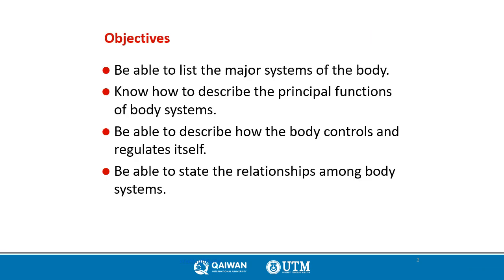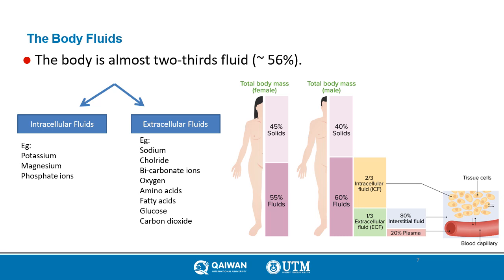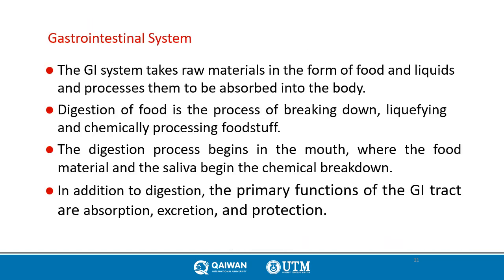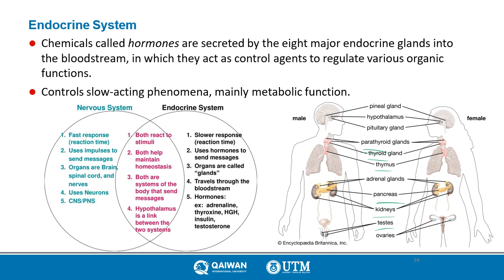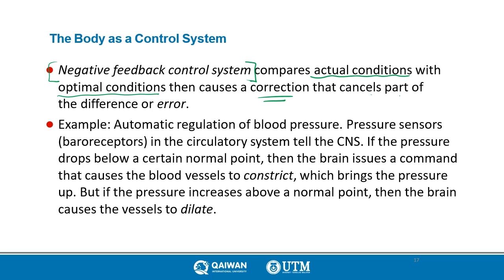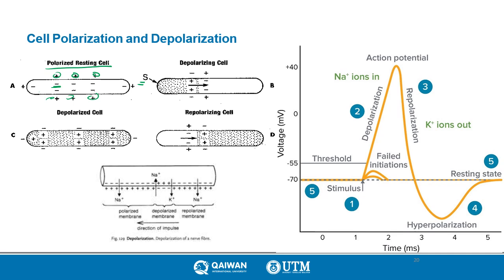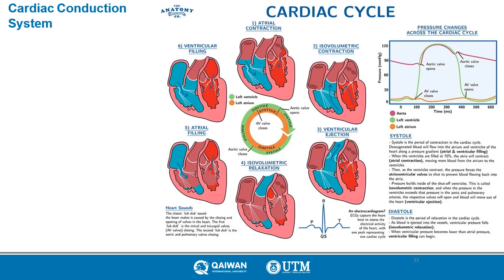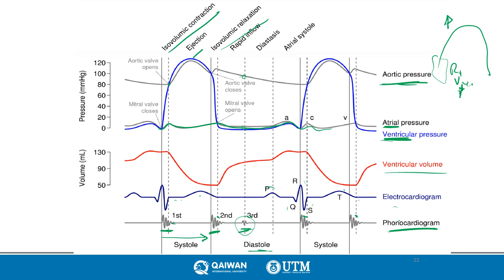MA Week 3 The Human Body An Overview